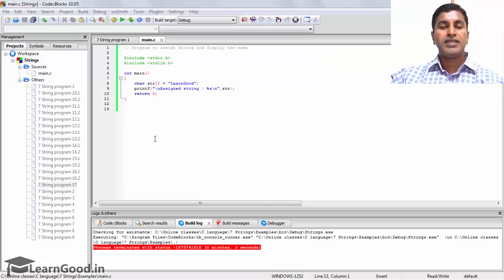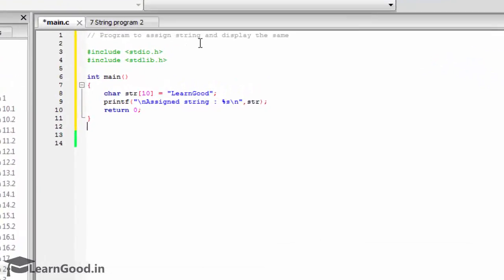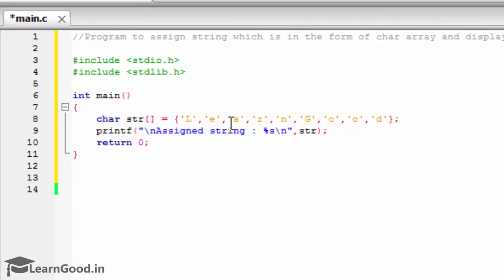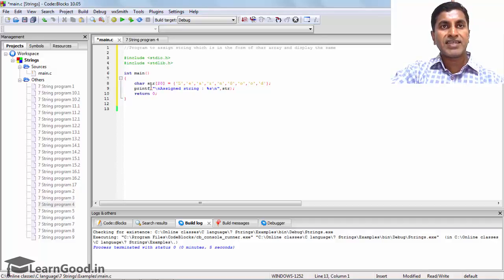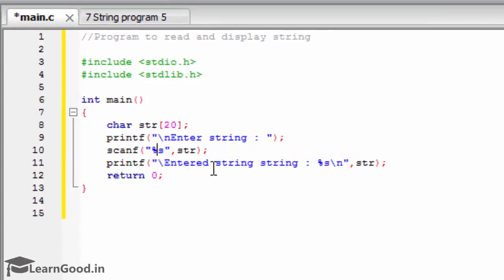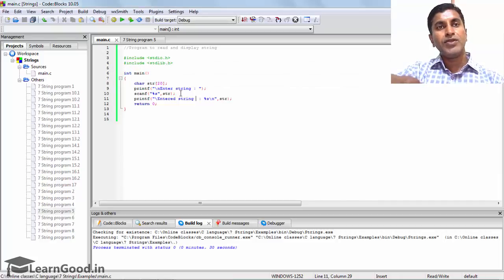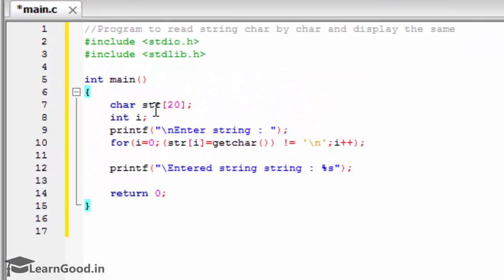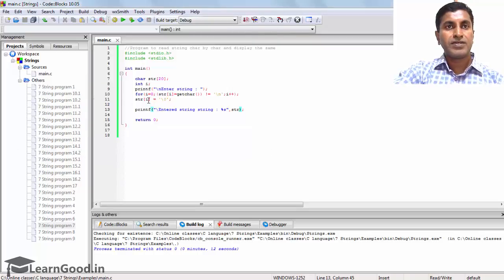7 2 5 Assigning, Reading and Displaying in program code Part 1